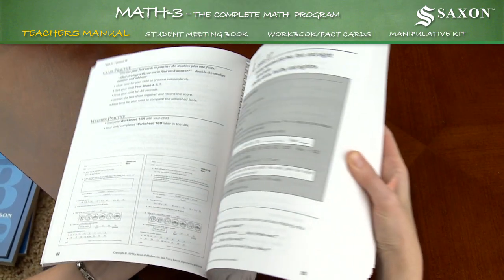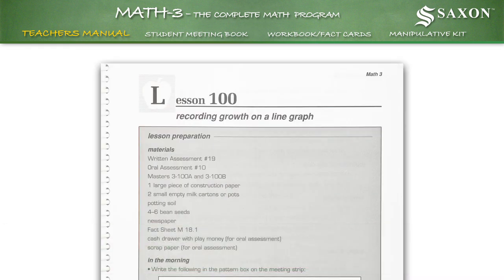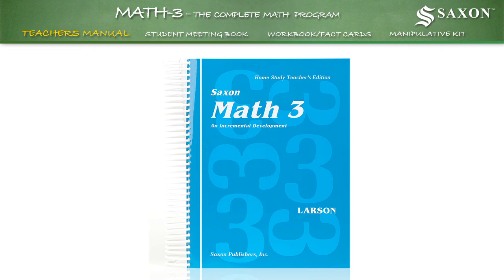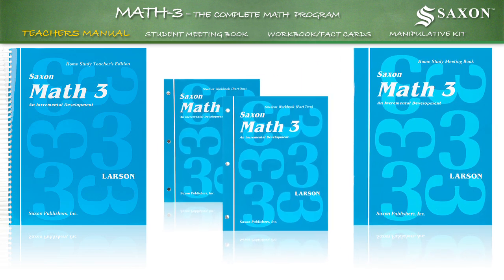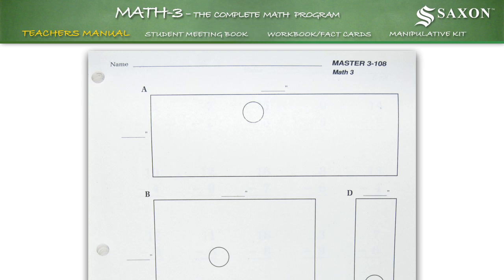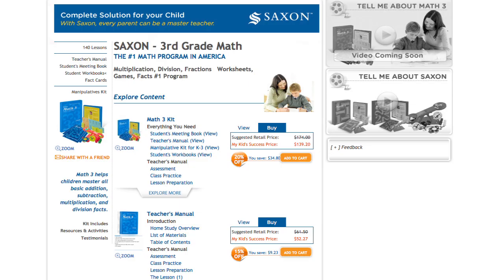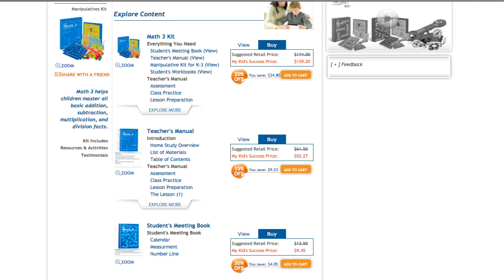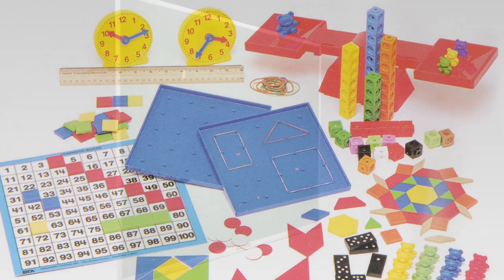Saxon Math 3 Teacher's Manual